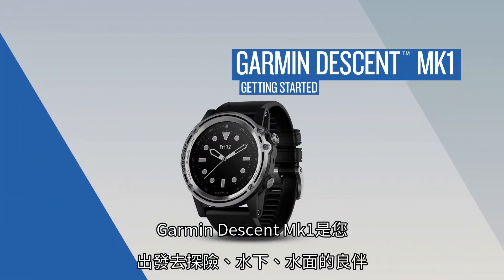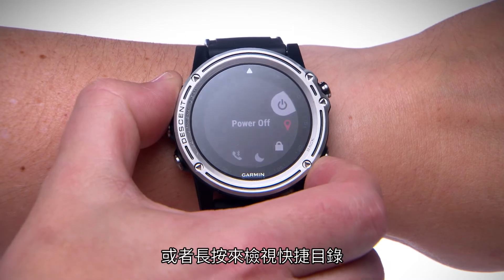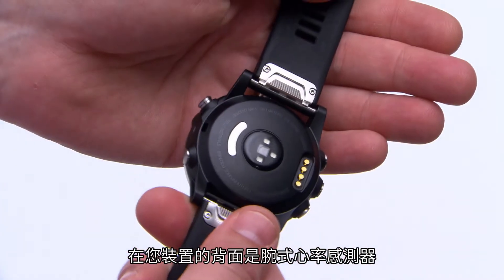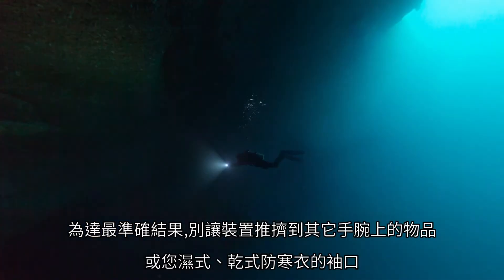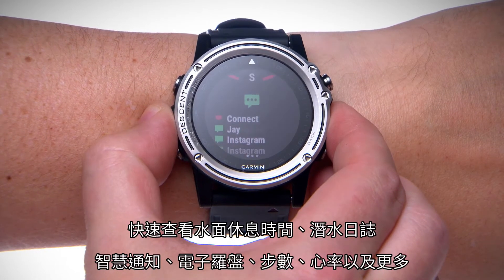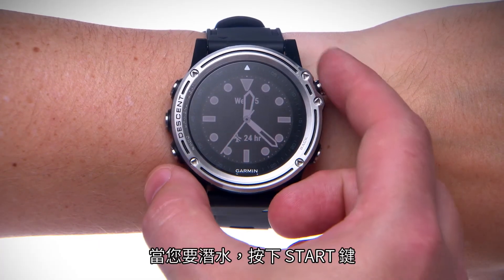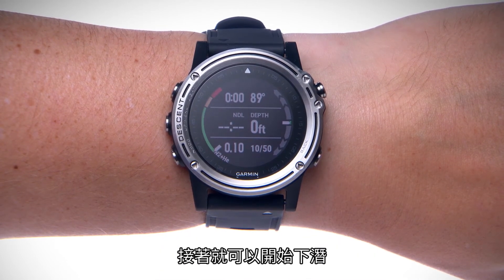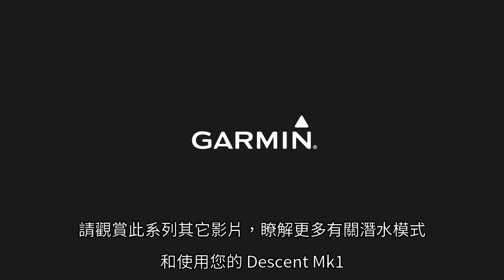【教學】Descent Mk1: 開始使用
無論您是否帶氣瓶潛水，在海水或淡水，吸得是高氧、氦氮氧混合還是憋氣，Descent Mk1都是您直覺操作、多功合一的絕佳潛水電腦。這支影片將像您示範如何開始使用Descent Mk1。